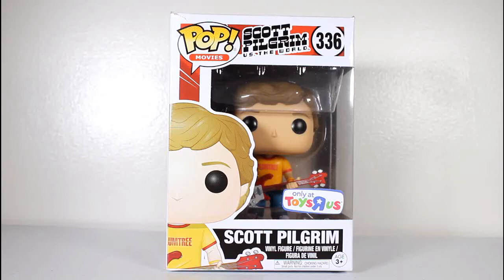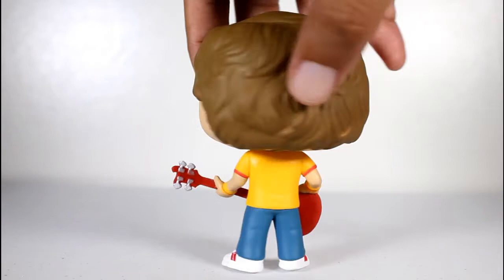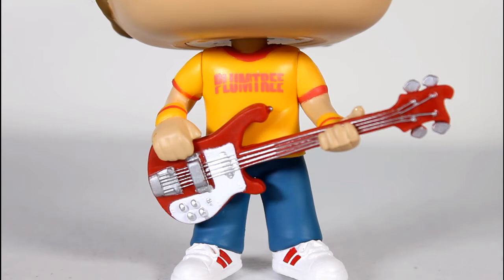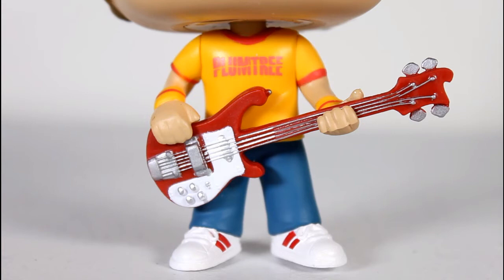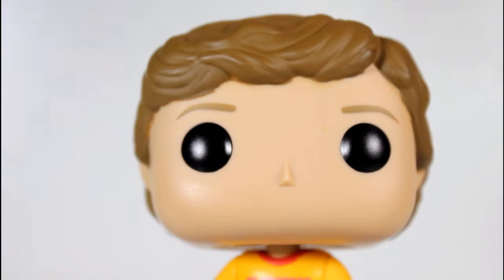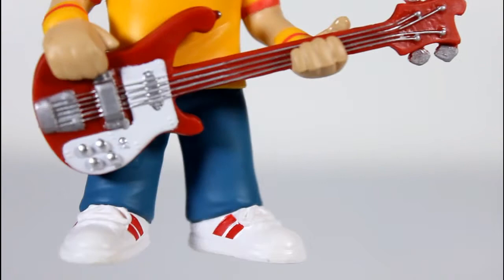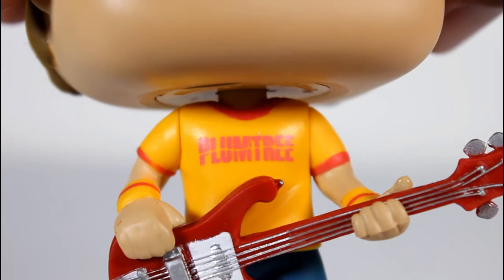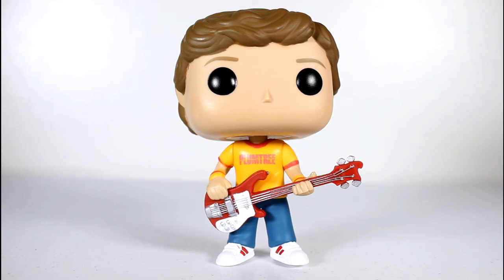Plumtree SCOTT PILGRIM Funko Pop review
Unboxing & review of Toys R Us exclusive Scott Pilgrim with Plumtree shirt Funko Pop! vinyl figure. by John Carlos McMaster.

toy review
Scott Pilgrim Pop vinyl figures
Bryan Lee O'Malley
Edgar Wright
Scott Pilgrim Vs. The World pops
Michael Cera
SDCC 2017 exclusive Scott Pilgrim in Plumtree shirt Funko Pop! vinyl figure
San Diego Comic-Con 2017 exclusive Plumtree Scott Pilgrim Funko Pop! vinyl figure
San Diego Comic Con exclusive Plumtree Scott Pilgrim Funko Pop review
San Diego Comic-Con 2017 exclusive Plumtree Scott Pilgrim Funko Pop! vinyl figure review
SDCC Entertainment Earth exclusive Plumtree Scott Pilgrim Funko Pop! vinyl figure review
Sex Bob-omb
Sex Bob omb
Sex Bobomb
San Diego Comic-con 2017 exclusive Scott Pilgrim with Plumtree shirt Funko Pop! vinyl figure
TRU exclusive Plumtree Scott Pilgrim Funko Pop review